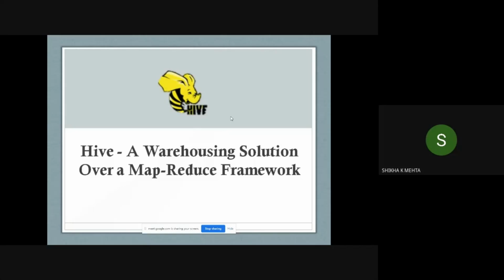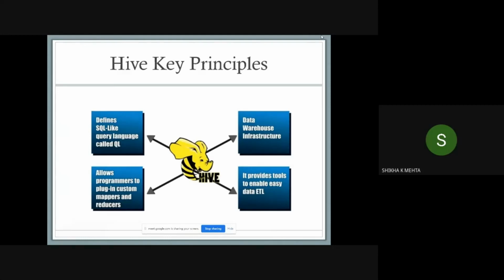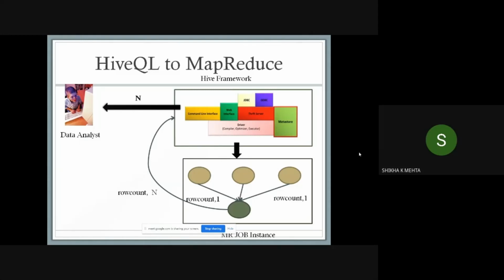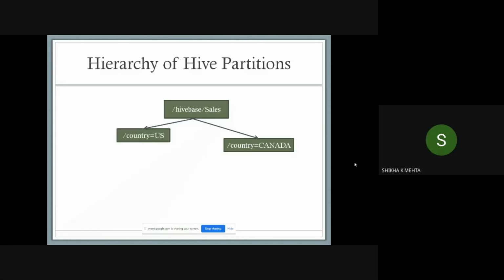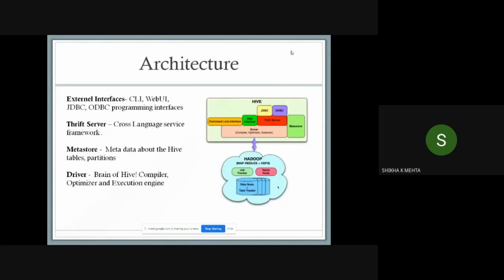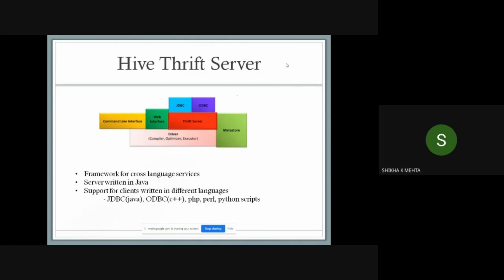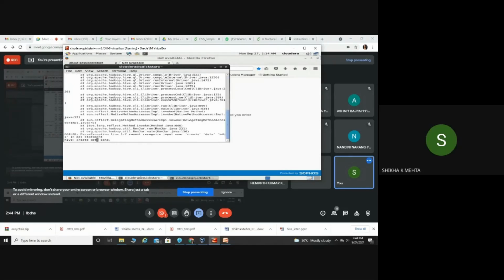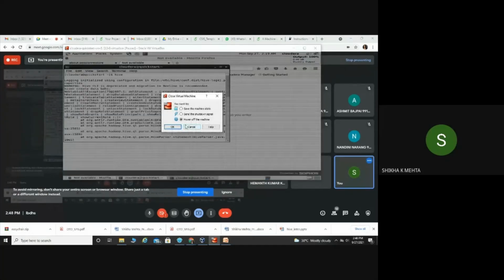Hive Introduction and implementation with Cloudera Shell